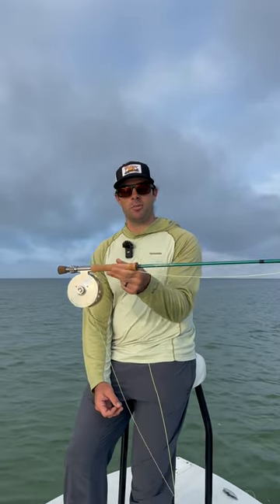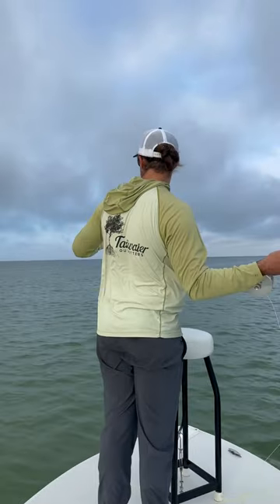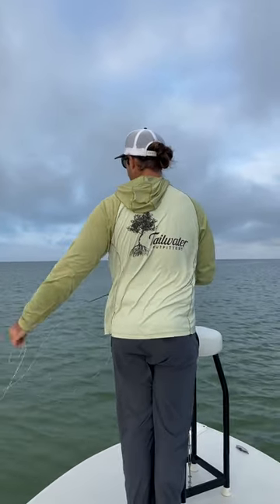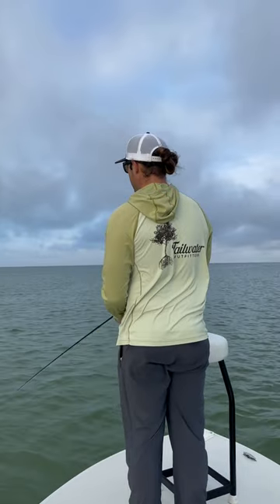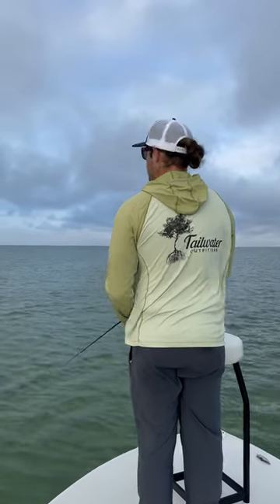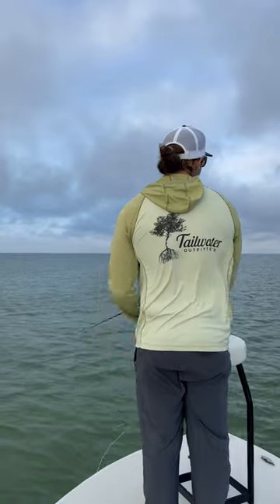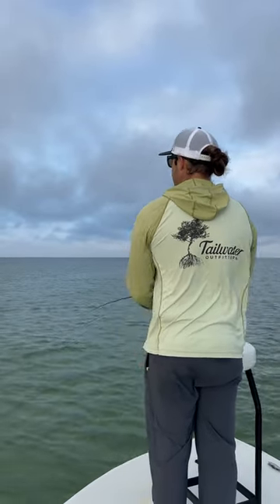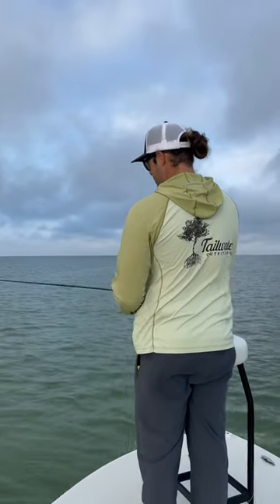Casting the TFO Blitz (11wt)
Casting the all new TFO Blitz. In this video, Brandon has the 11wt model. This rod sits right in between the Mangrove Coast and Axiom 2x.